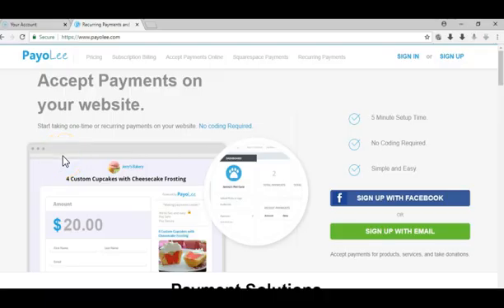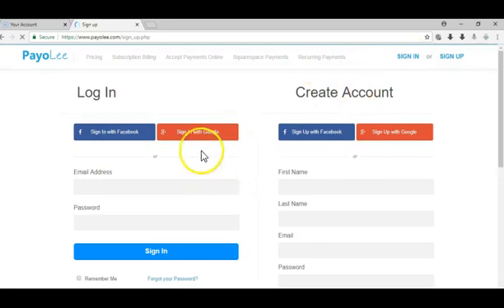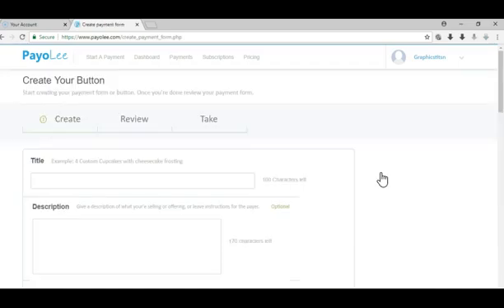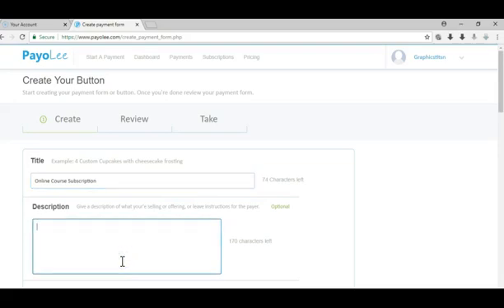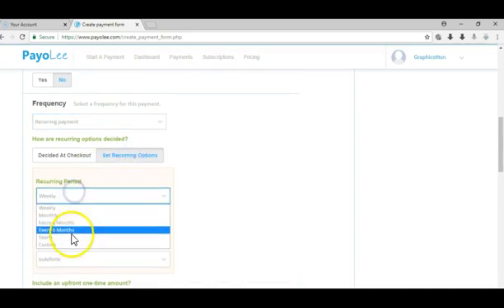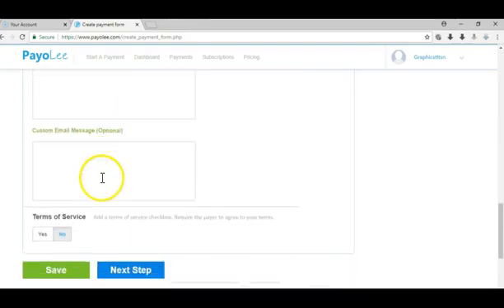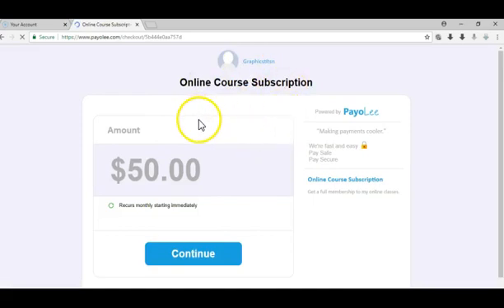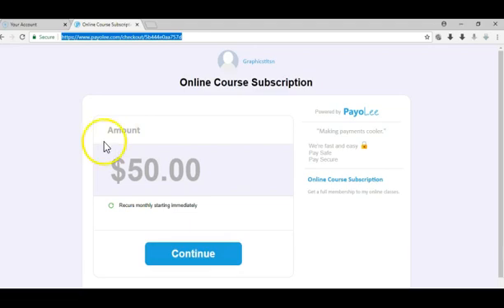Weebly Recurring Payments (Set Up)